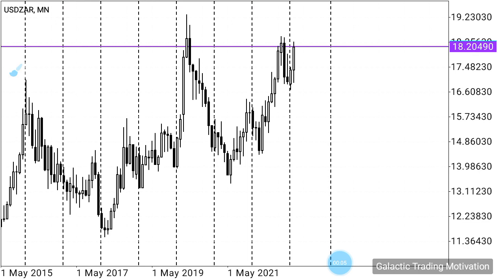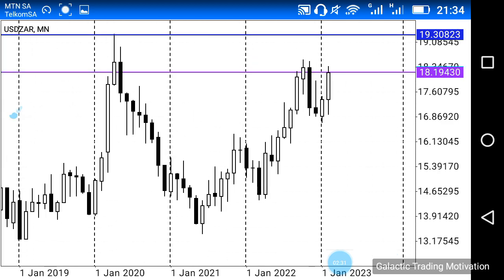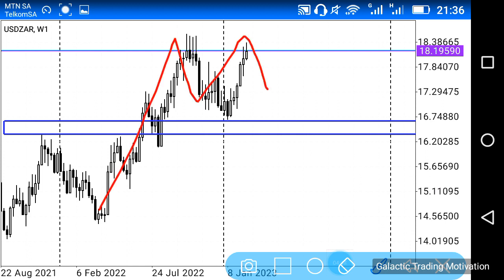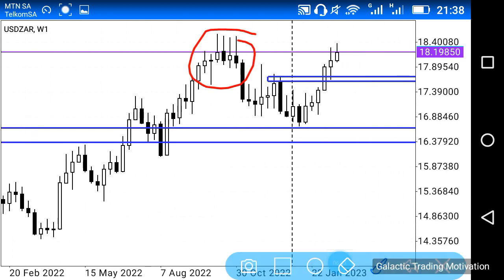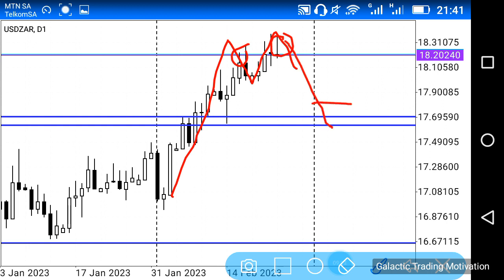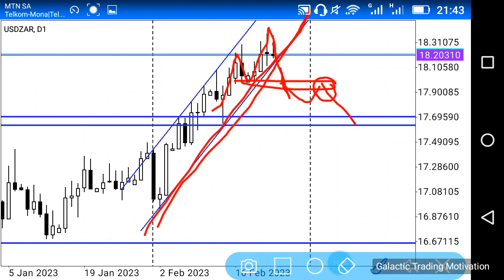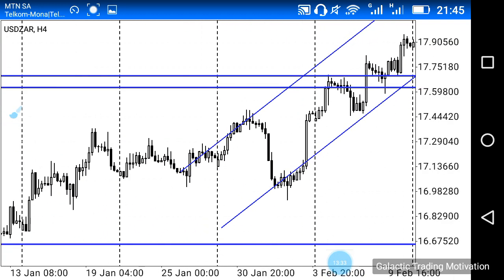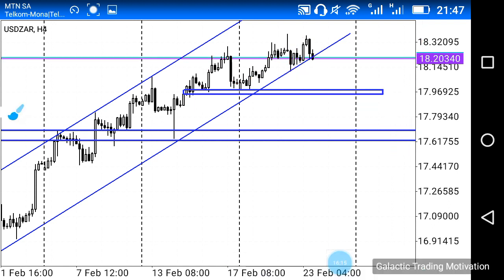USD/ZAR, US Dollar/South African Rand, Technical Analysis, (Exotic Pair)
This video is on the technical analysis of USD/ZAR. In the video we show you key support and resistance, the market structure, key candlestick patterns and levels at which we should potentially look for buy and sell opportunities.

Any support for the channel is welcome:
Bitcoin: 3DDnVwSAnKK5QzJQnKuVZN1J5o8zy5Wf5S
Ethereum: 0x45A394b904b808207D9CB7fa6D73b2f0CD669e3a
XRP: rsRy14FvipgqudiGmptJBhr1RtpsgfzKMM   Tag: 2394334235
Litecoin: MAiZQ9e7UrdSSEbXhDAUxEw7qh6CSHjEtL